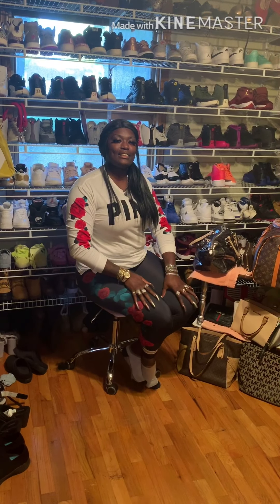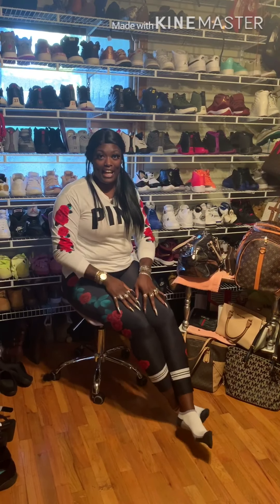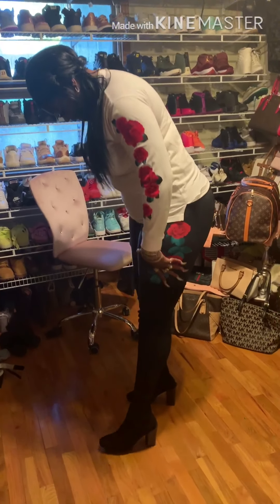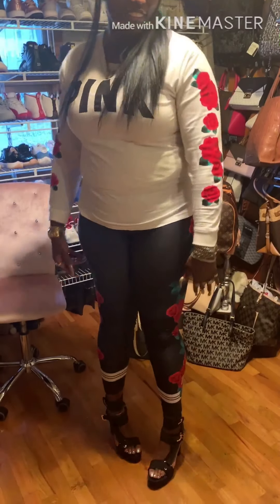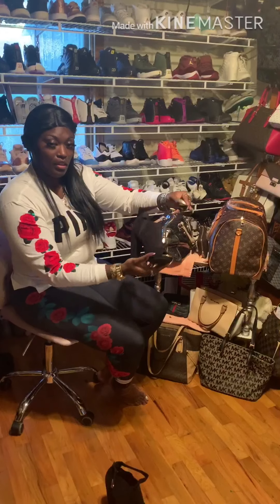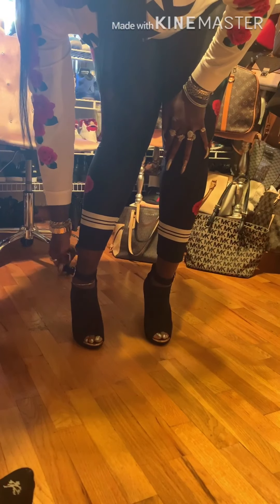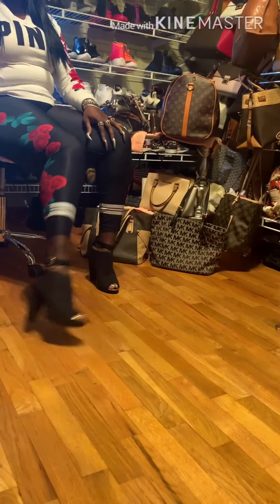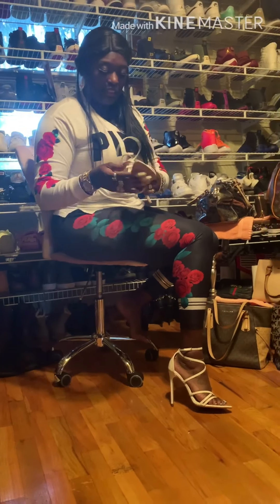Trying A new Shoe Brand!! Try - ON Haul!!!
Hey Peach Nation

This video is about Shoes Dazzle newest release
Fun, Excitement, you will get out this video.
Shoe dazzle has everything you would possible need items for going out or staying in
boots ,casual ,heels and much more
I just love tall boots especially tall boots that fit around my thighs
Shop Shoe dazzle

I would love to Talk to EACH and EVERY one of you all

Like my VIDEO'S??  I would LOVE to CONNECT with you online and let you know when i have future video's on this channel. If you LIKE this VIDEO and want to spread the WORD.. Its easy!!! SIMPLY

I LOVE YOU xoxo

 Instagram.com/peachezthat1
Twitter.com/peachezthat1
Facebook.com/peachezthat1

VIDEO'S YOU MISSED

Peachezthat1
P.O.Box 672
Greenville Ohio 45331